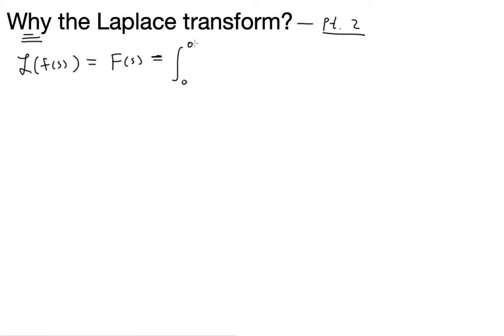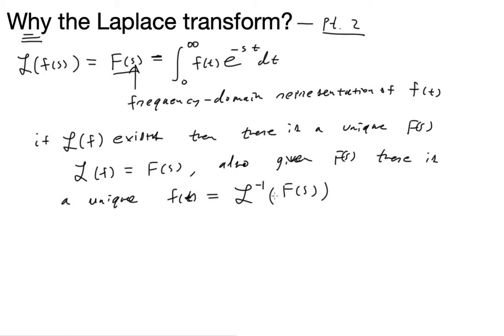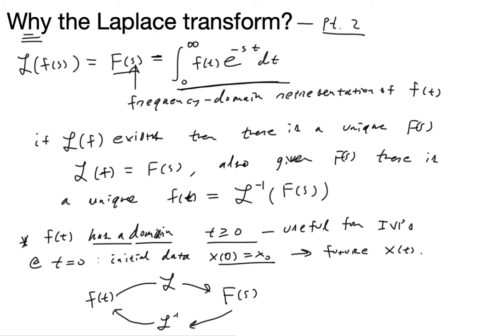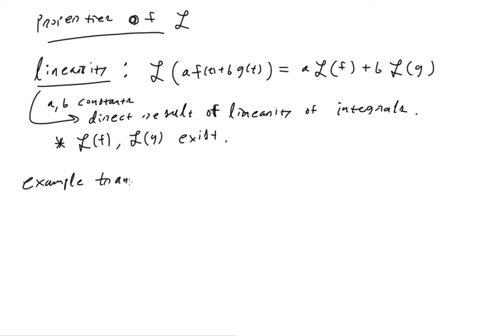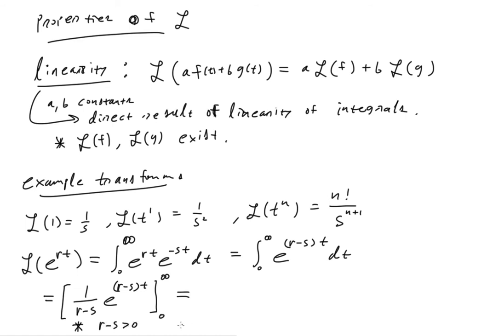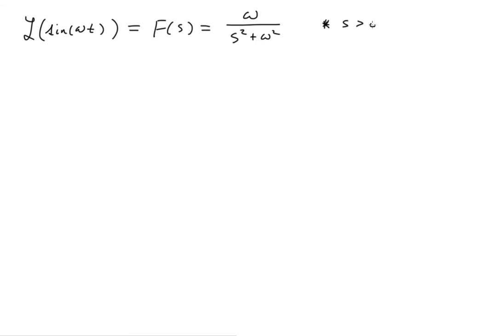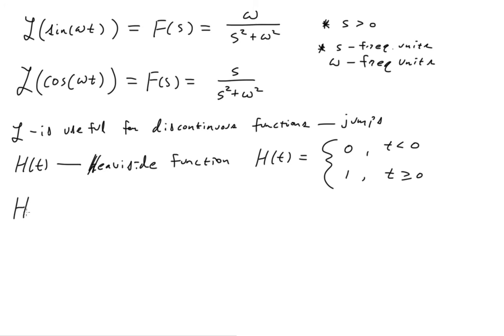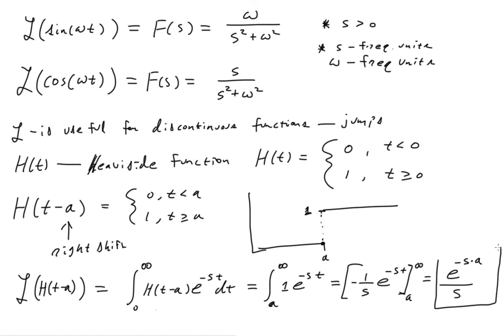Why the Laplace Transform, pt. 2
We delve a little deeper in the basic properties of the Laplace transform. We don't solve any problems with it but just give a high level overview.